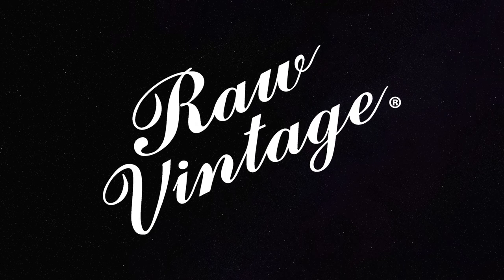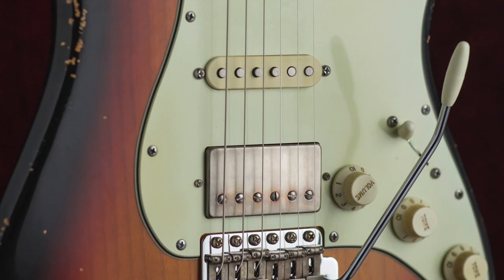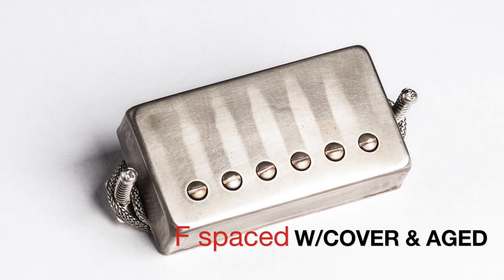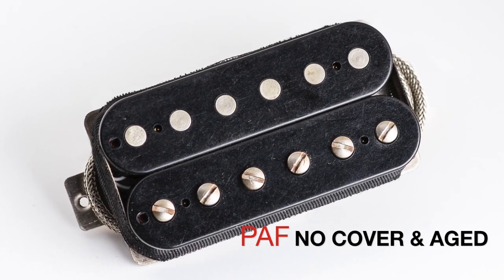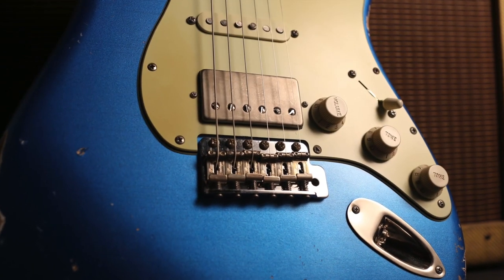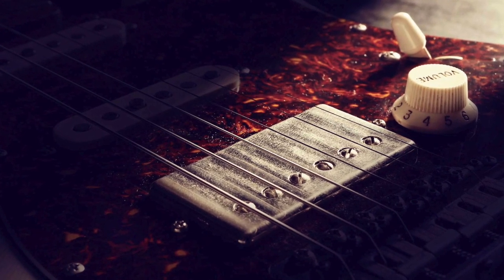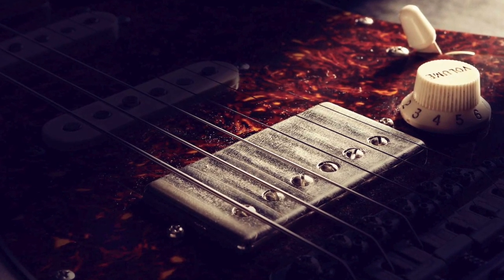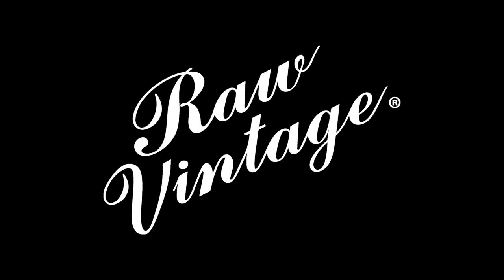Introducing Raw Vintage USA Aged Humbuckers